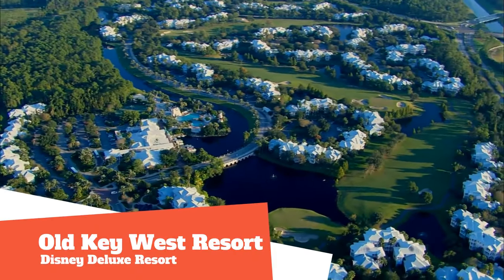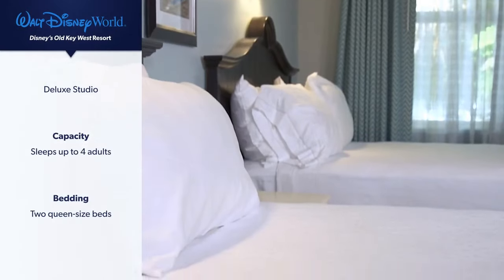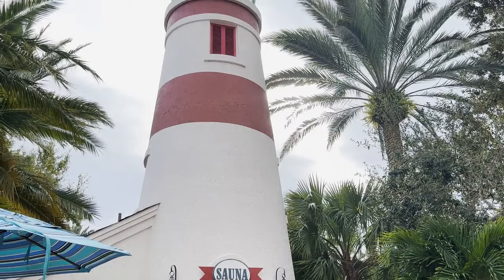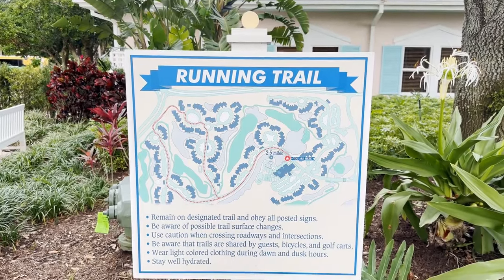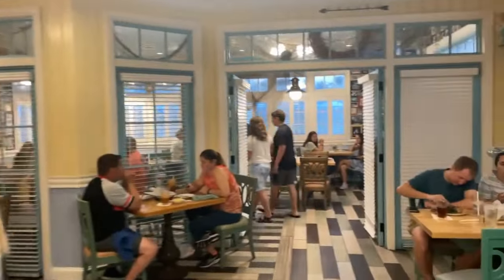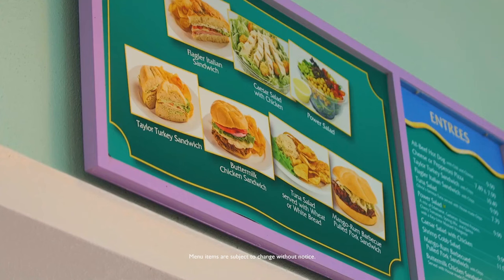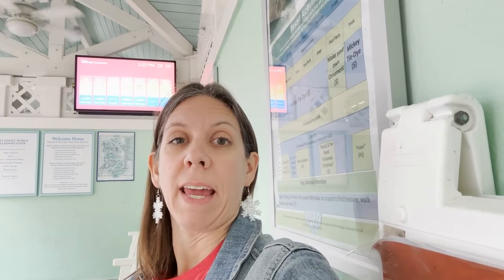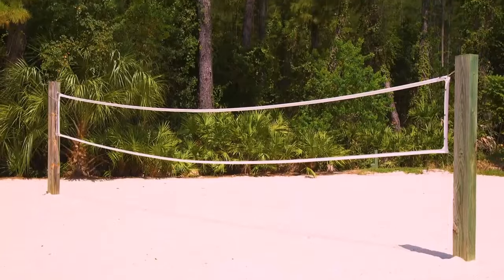Disney's Deluxe Resort: Old Key West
If you are already working with a Smart Moms Travel, please refer back to your agent for any questions you may have!

Not working with an agent yet?

Old Key West, Disney style! Disney's Old Key West resort gives you that small beach community feel that adds a relaxation feel to your Disney vacation! We are going to dive into some of the amazing things that Disney’s Old Key West resort has to offer to add some luxury to your next Disney vacation! This resort offers different room options to accommodate the standard size family to a large family! They even have a 3 bedroom grand villa that can accommodate a family of 12! Sounds wonderful, doesn’t it? We will briefly discuss about the different amenities, dining and shops available at the resort. Between being a water taxi ride away from Disney Springs, being right next to Disney's golf course, and having the option of staying in a 3 bedroom grand villa, it sounds like the perfect dream vacation for the family to enjoy!

Need help planning? See how booking with a Smart Moms Travel Agent can get you some awesome perks & a helpful guide to help make your Disney Vacation even more magical!

Chapters:
0:00 - 1:00 Overview
1:00 - 1:17 Lobby
1:17- 1:53 Rooms
1:53 - 2:40 Pools
2:40- 3:00 Kids activities
3:00 - 3:18 Exercise
3:18 - 3:40 Conch Plates Community Hall
3:40 - 4:00 Fishing
4:00 - 5:25 Dining
5:25 -  6:40 Transportation
6:40 - 7:21 Need help planning?